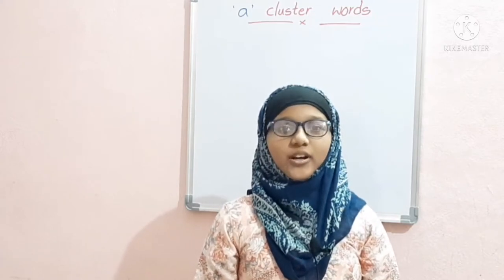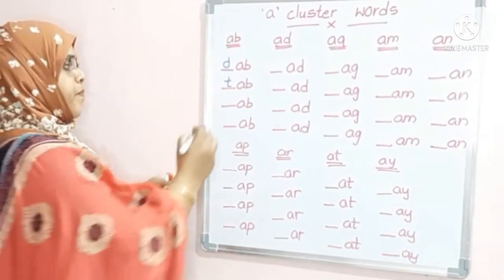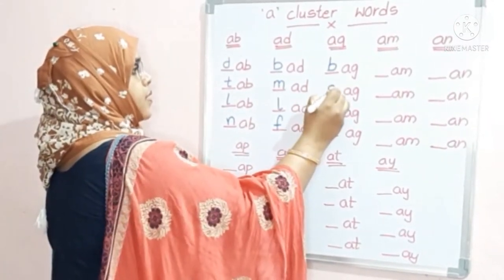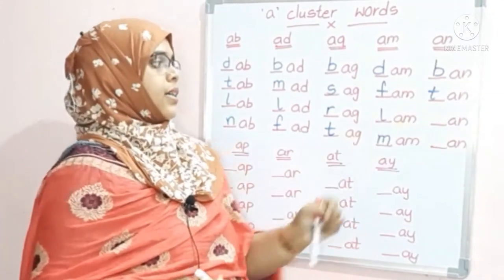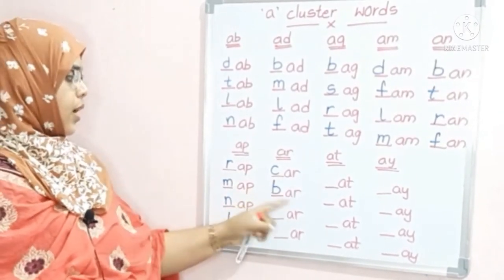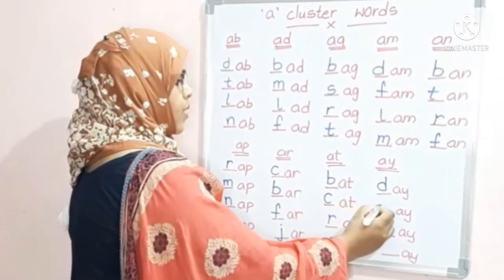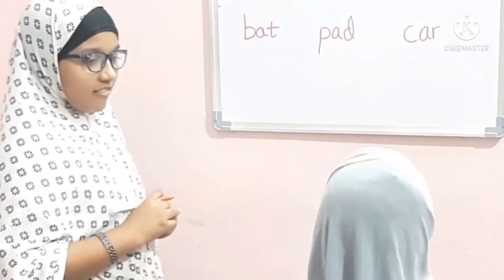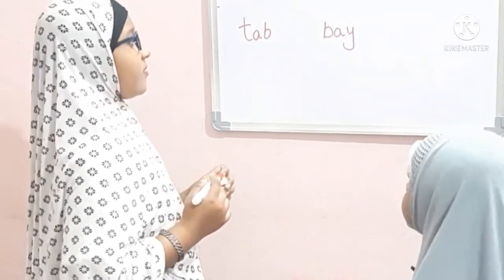"a" cluster words explanation for kids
Kindly watch my video"a cluster words","clusters using vowels".

Viewers i hope u all will like it.

This video is specially designed for kids to learn easily.

In this video i have tried to explain formation of words using clusters also my elder kid is trying to ask questions to her younger sister...

Hope children will like it.